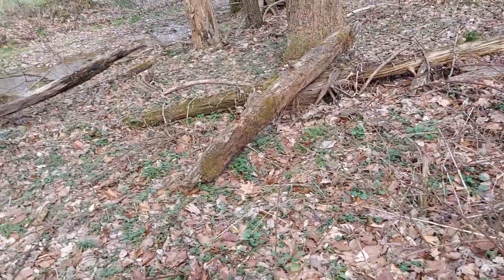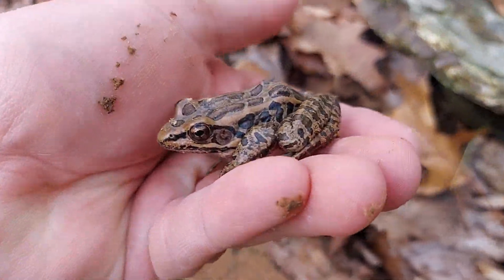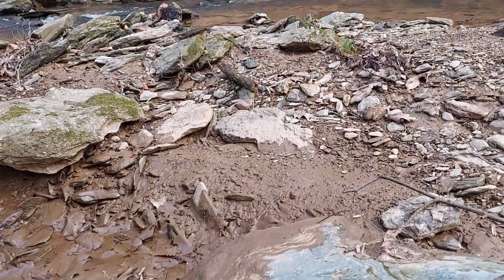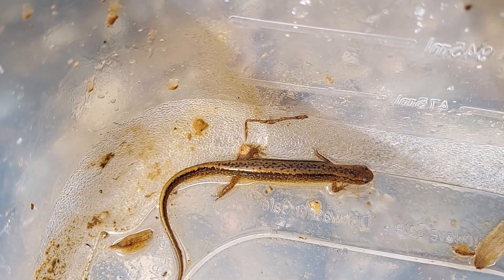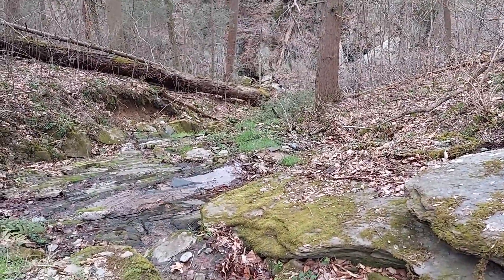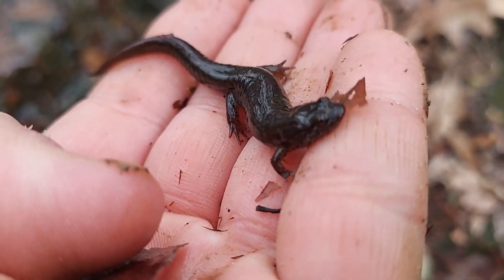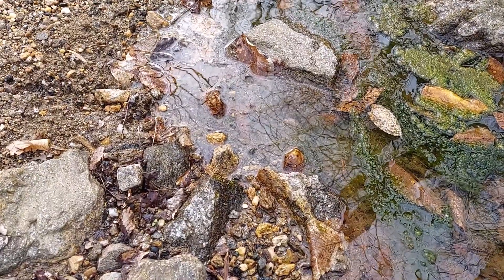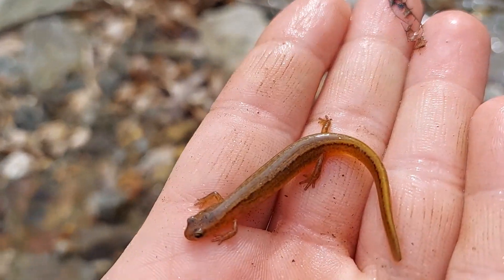So Many Salamanders Along the Creek!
No new species in this video, but an abundance of common Plethodontidae (Lungless Salamanders) in the two creeks I herped this past week. Really cool to see such healthy biodiversity in our local streams :)